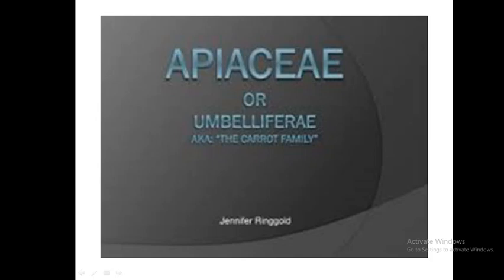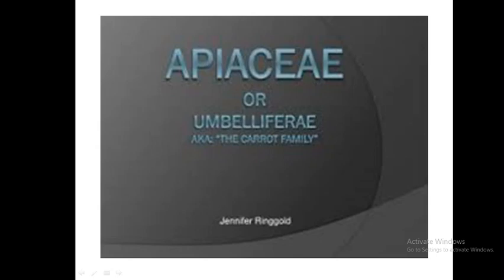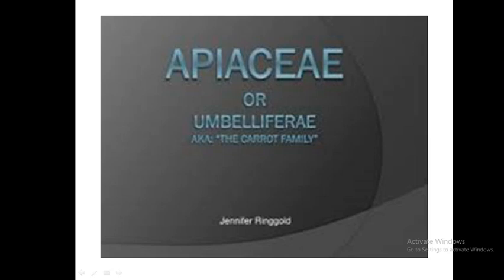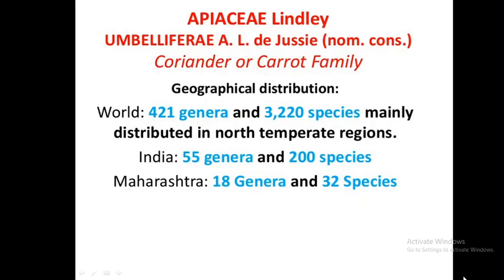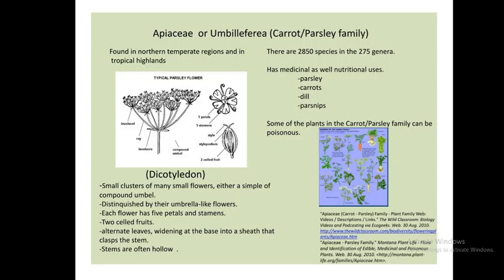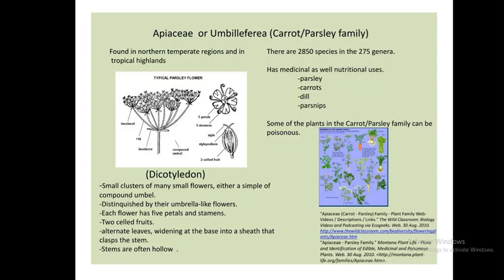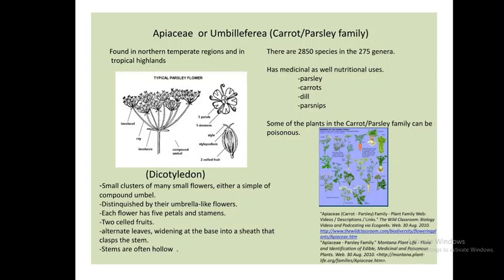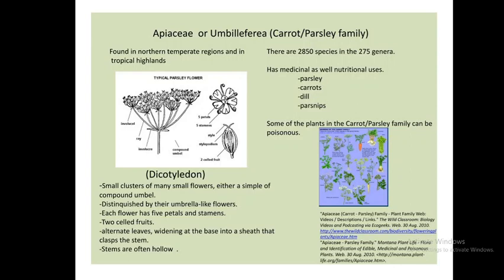Apiaceae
Apiaceae family